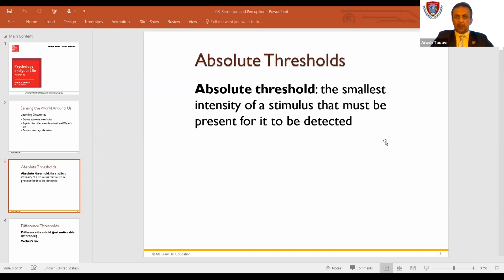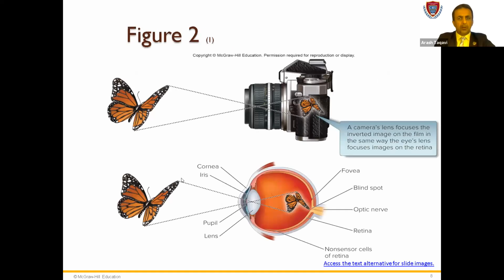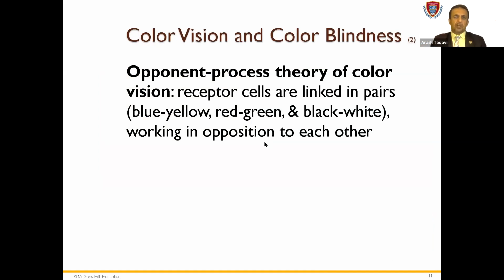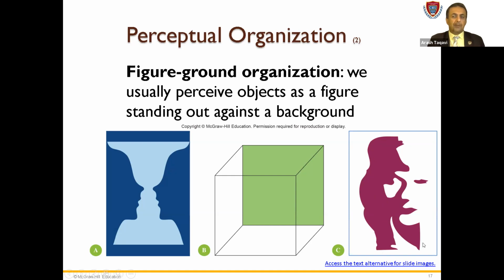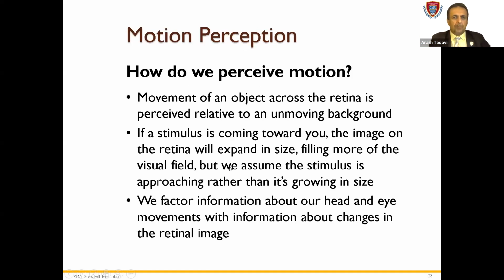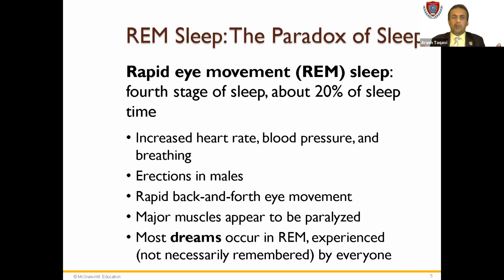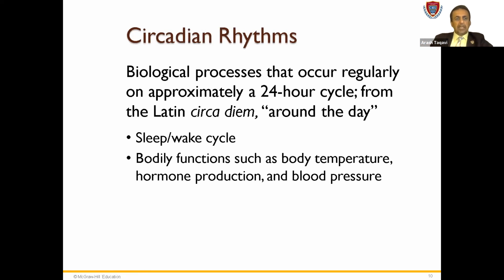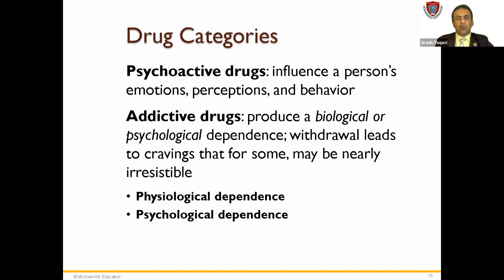Video Lecture, Week 2, PSY 1010, 2021 Spring Session II, 3.11.2021. On-live